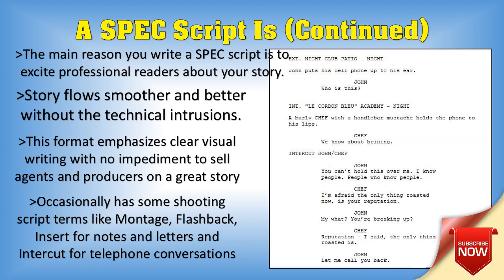What Is A "SPEC" Script?!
We will talk about the difference b/w a SPEC Script and a SHOOTING Script.

-=-=-=-=- Get FEAR THE SNAKE-=-=-=-=-

EASIEST SCREENPLAY FORMAT-SCENE HEADINGS/SLUG LINES (Lesson #2)